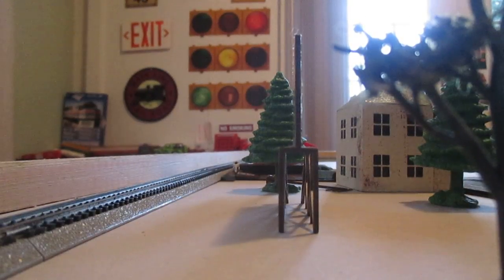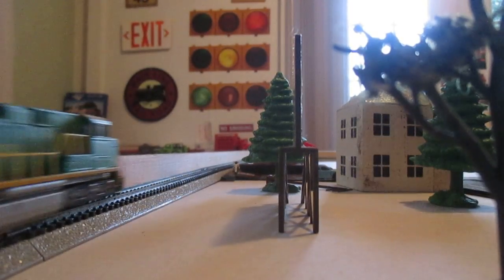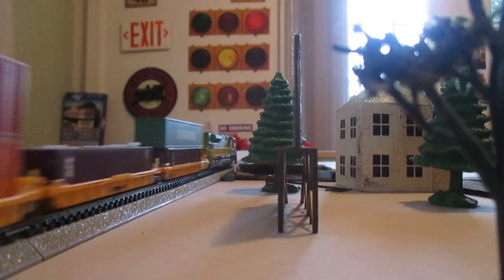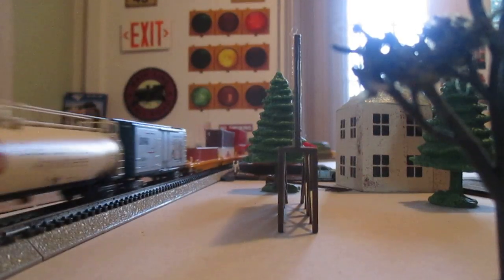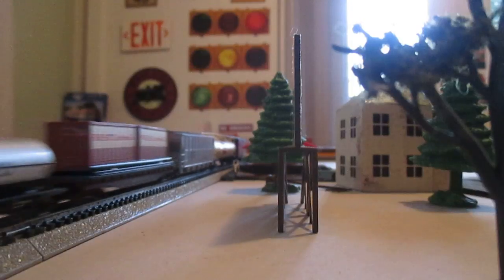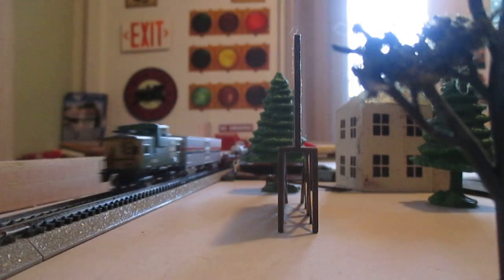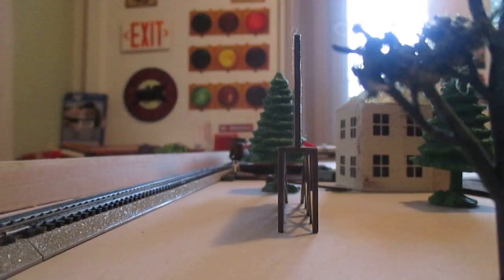N scale Illinois Terminal